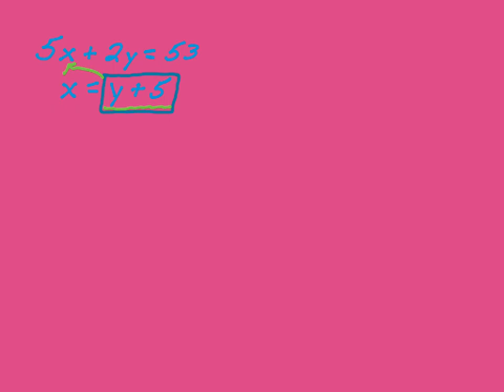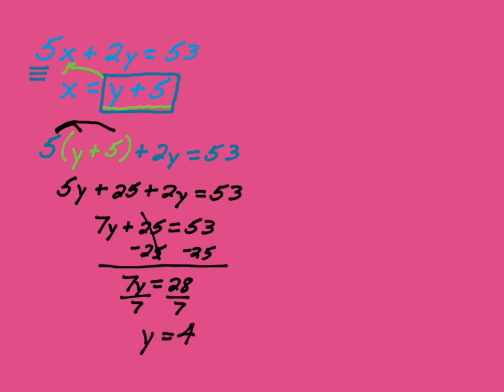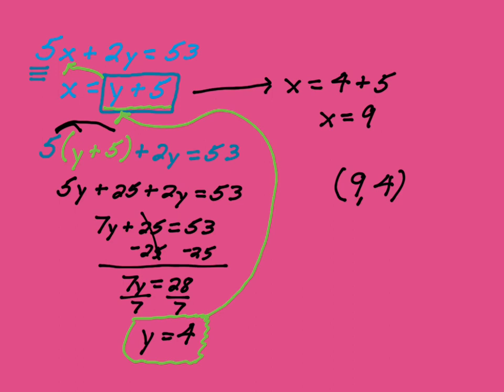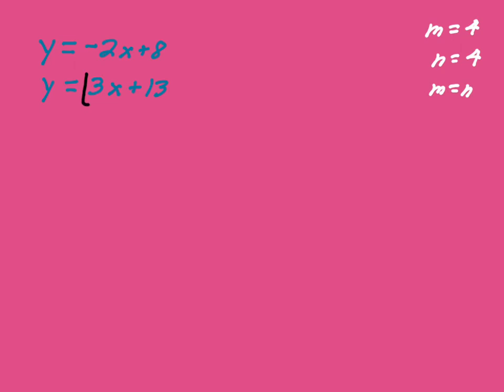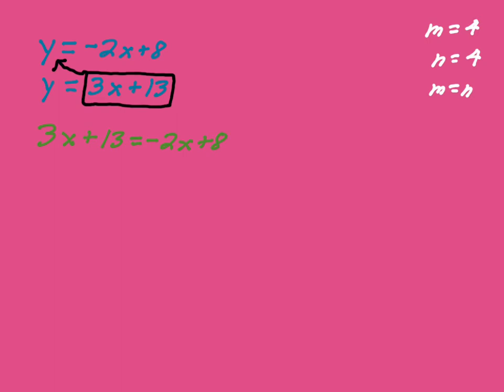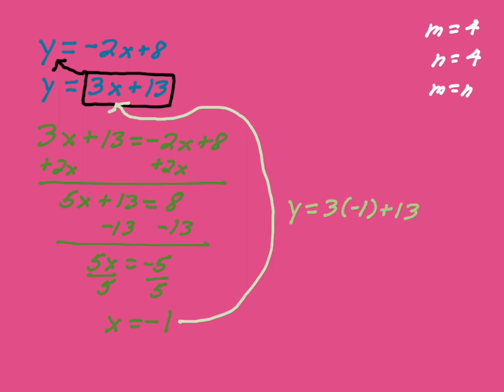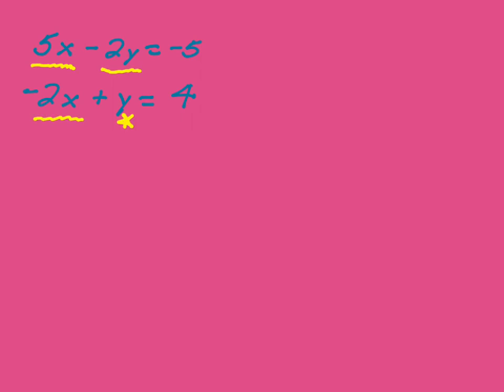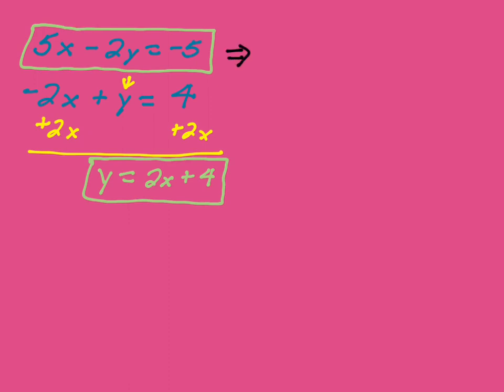Algebra 1 (1-320) "Solving Systems of Linear Equations by Substitution"